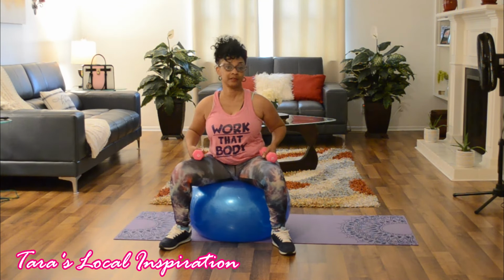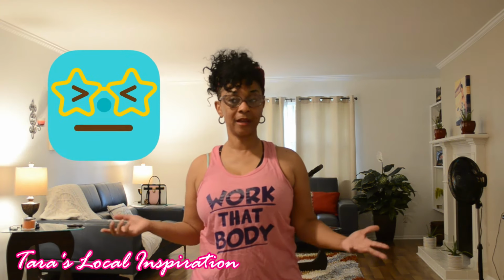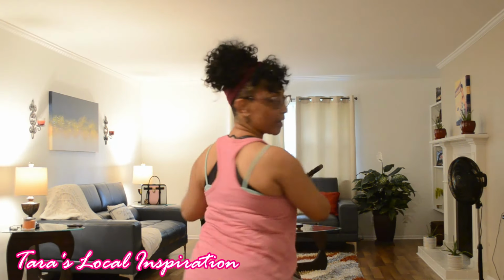Workout Wednesday! Stepper Ball & Hoola Hoop| I'm So Outta Shape!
I'm trying to get back into my workout routine. I should have never stopped!
Bra Converter Clips: